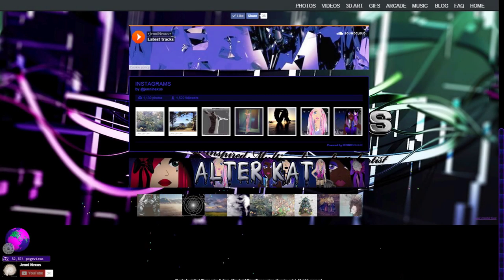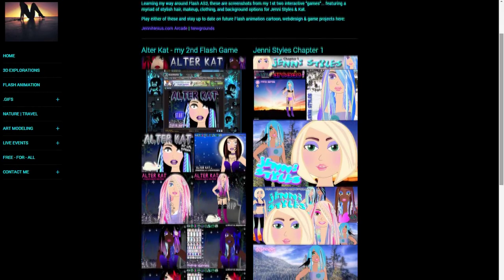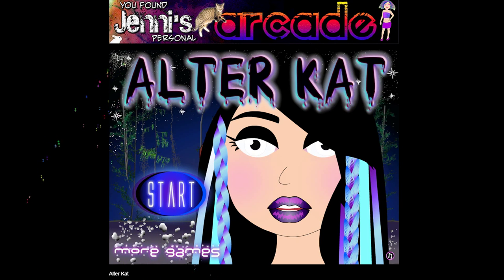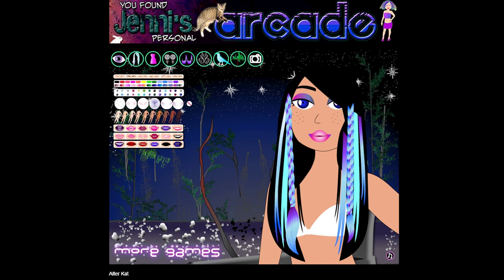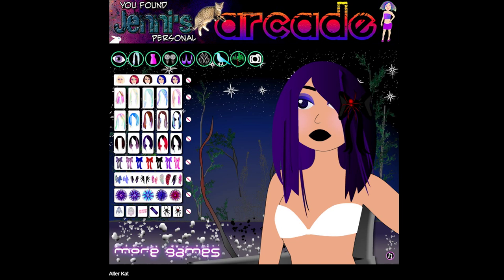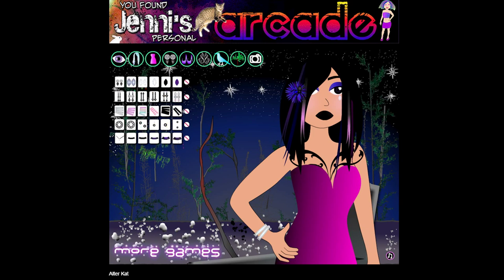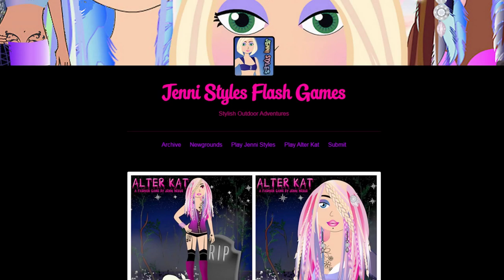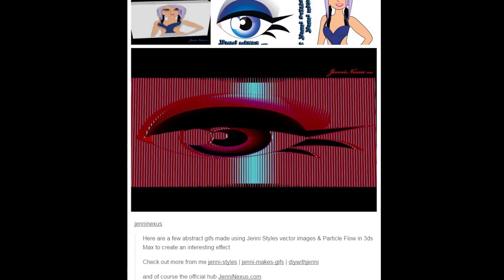🧑🏼‍🎤🕹️ Jenni Styles & Alter Kat 👗🖌️ My 1st INDIE GAMES!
In this vid I vlog about my first 2 alternative girl dress-up games, Jenni Styles & Alter Kat Dress Up games, made with Adobe Flash, in 2014.  The characters, game art & Flash CS3 was my 1st shot at programming & making a game. The intent is long-term evolution of these characters, with a growing emphasis on storyline, comedy and interactivity.

0:00 Introduction & Flash Game Creations (2014)
Introduction and showcasing favorite creations from 2014, including two Flash games.
0:10 Flash Games Showcase & Links
Playing through Flash games with links to 3D works, Tumblr blogs, and more.
0:25 Learning Flash Animation & Inspirations
Learning Flash animation to bring characters to life, inspired by shows like South Park and Beavis and Butt-Head.
0:58 Flash Game Development & Coding in ActionScript
Starting with ActionScript 2, now moving into ActionScript 3 and HTML5 for advanced features.
1:15 Flash Game: Alter Kat Release (Halloween 2014)
Alter Cat released in October 2014, with new animated backgrounds and Halloween theme.
1:35 Music Creation in Flash Games
Creating music for Flash games using FL Studio, with contributions from Gaiatronic for Jenni Styles.
1:50 Future Projects & Voice Acting
Working on Chapter 2 of Jenni Styles, featuring adventure gameplay and voice acting.
2:30 Artistic Progress in Flash & 3D Work
Progress in Flash and Illustrator, along with learning 3D object and environment creation in 3ds Max.
3:02 Evolution into 3D Characters & Future Plans
Plans to evolve Jenni Styles and Alter Kat into 3D characters with infinite creative possibilities.
4:17 Social Media & Fan Engagement
Encouraging fans to connect via Facebook, Newgrounds, and SoundCloud, with a chance to be featured on Tumblr.
4:31 Thanks for Watching & Closing
Final thanks to viewers and closing remarks.